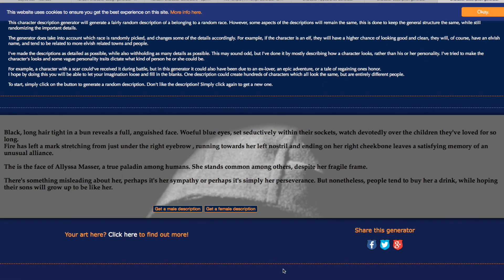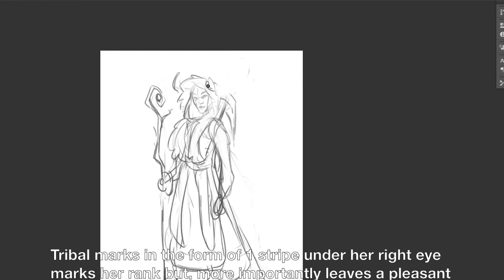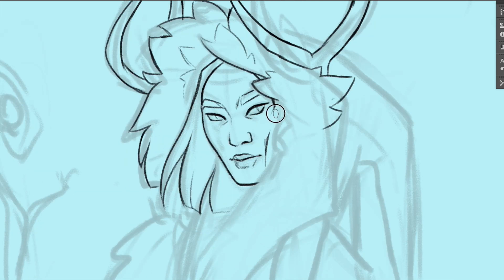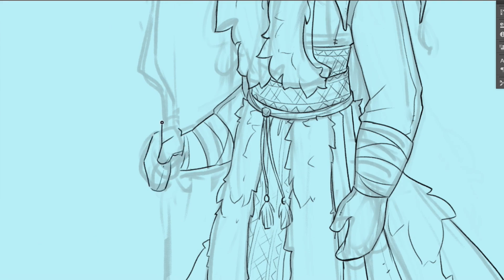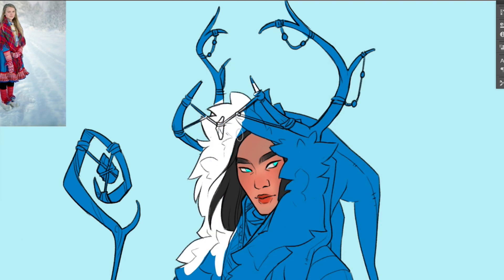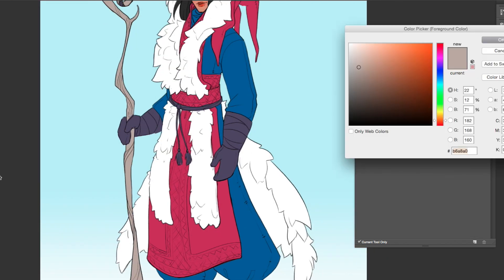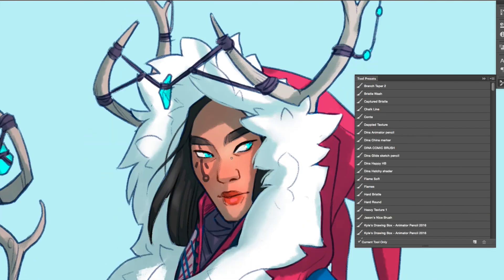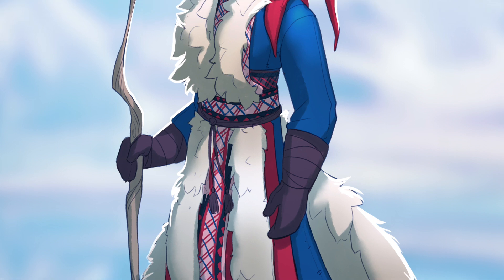Northern Shaman • Random Character Design (speed paint)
I had loads of fun designing this Northern Shaman! Hope you like her to ;)
See ya’ll next week!